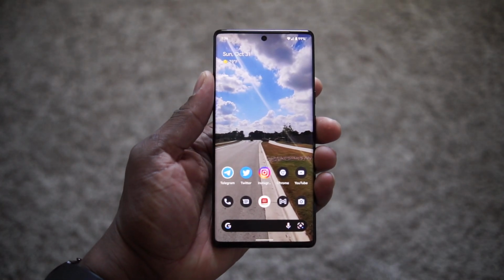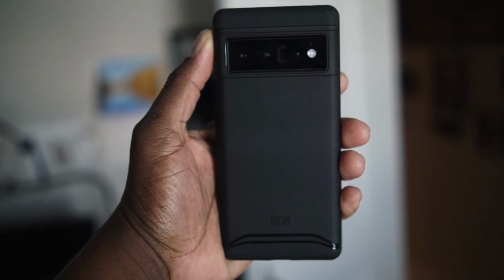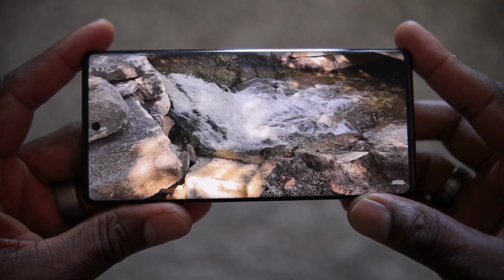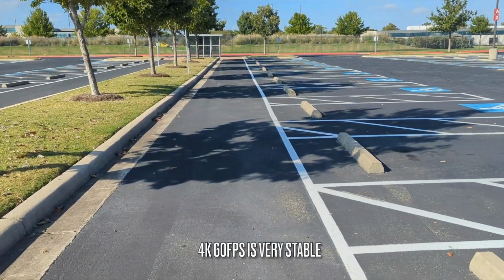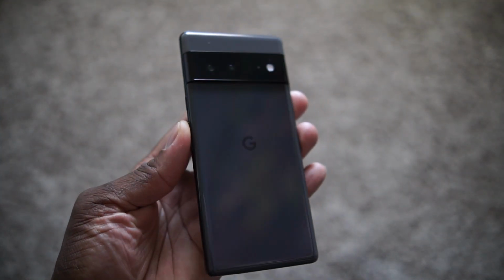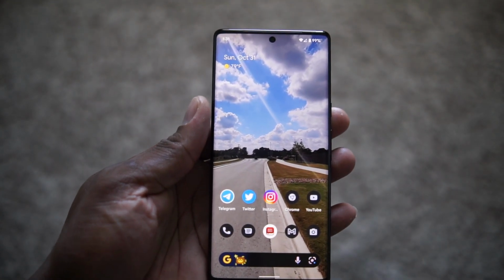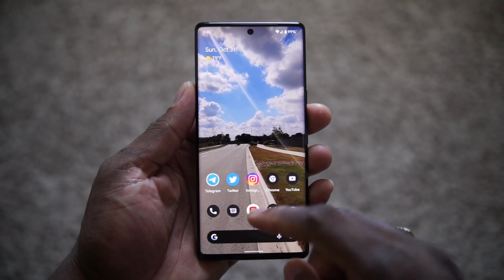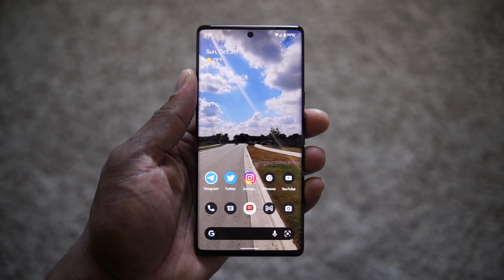Google Pixel 6 Pro | Pros AND Cons! 🔥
*Cases for your new Google Pixel 6 Pro*
Spigen Rugged Armor
Spigen Ultra Hybrid
Spigen Liquid Air Armor
Spigen Tough Armor
Caseology Vault
Caseology Parallax
Pixel 6 Pro Ringke Fusion
Pixel 6 Ringke Fusion
Pixel 6 Spigen Tough Armor

MacBook Pro M1 Pro 14 inch:

Magic Arm